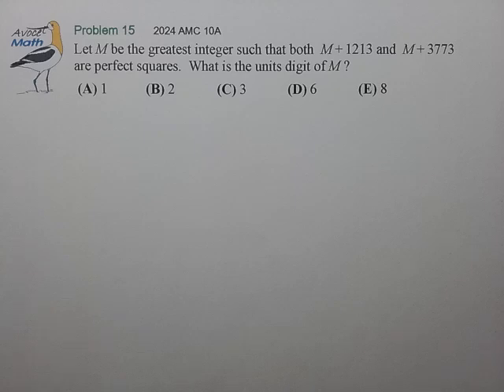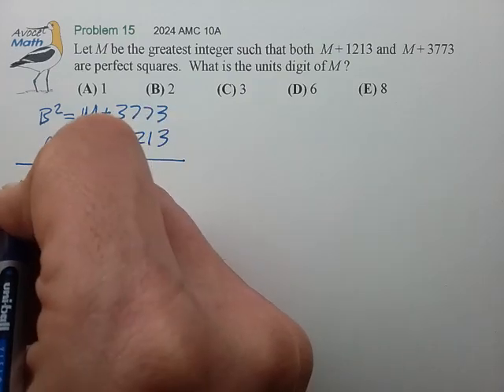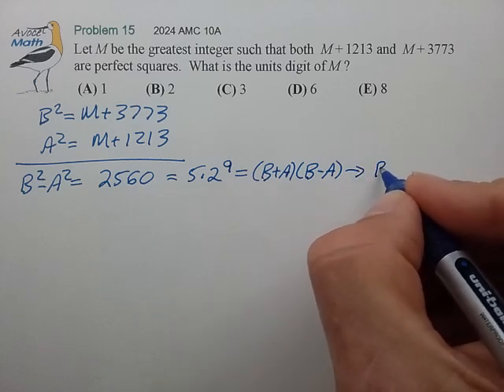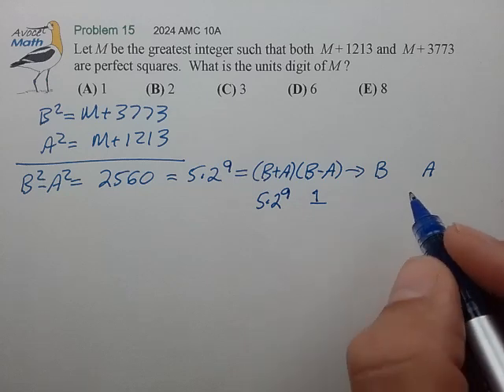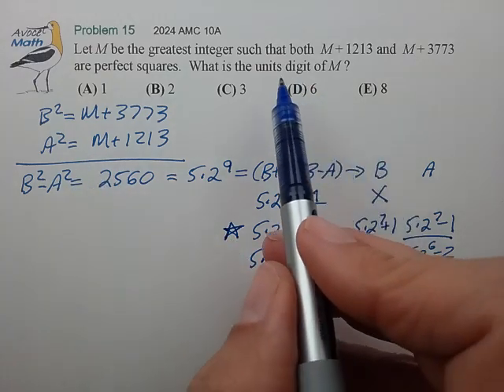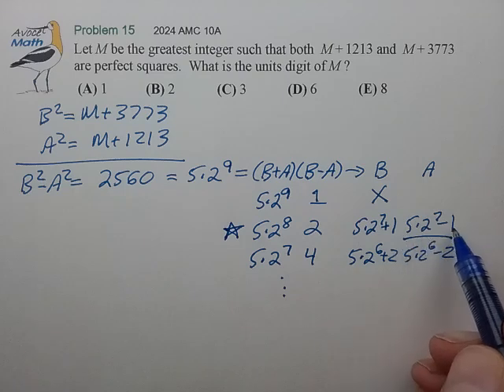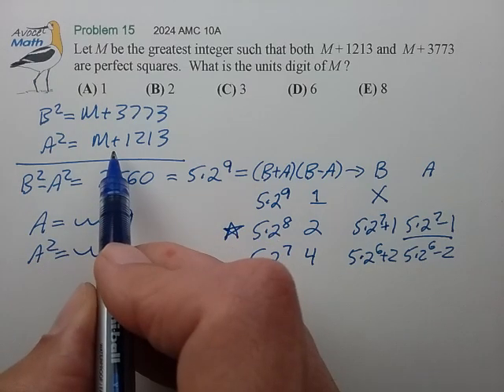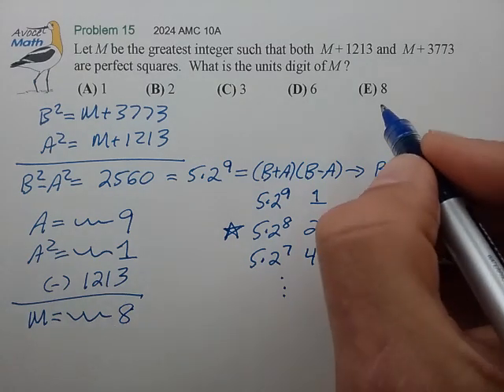2024 AMC 10A Prob 15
🤔 Factor Parity
In order to decompose x²-y² = (x+y)(x-y) into a factor pair to yield integer values for x and y, the factor pair must be of the SAME parity.  That is, both factors must be even or both factors must be odd.

  Diophantine Part 31 (3 min)